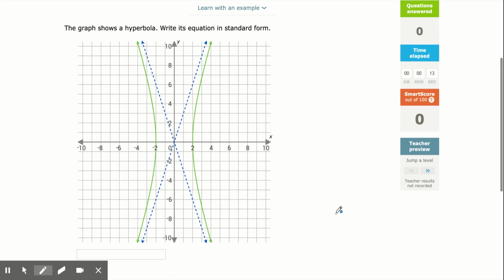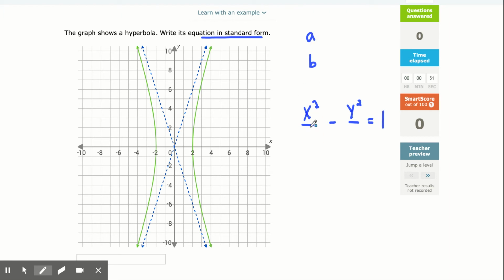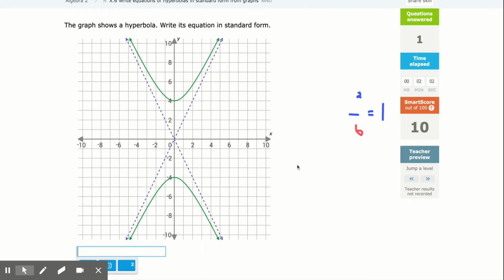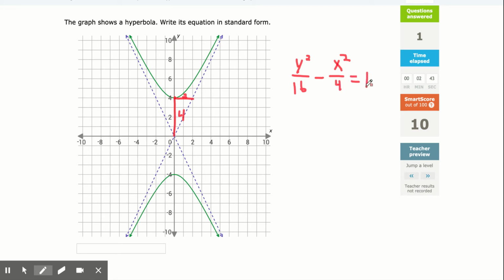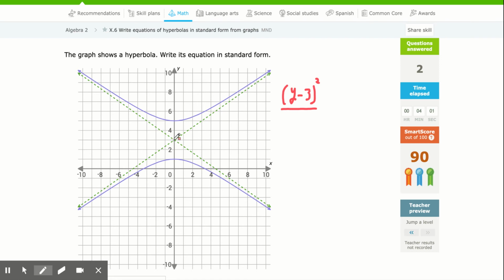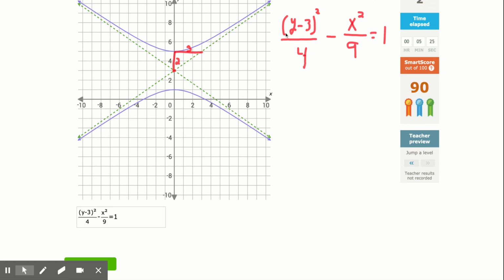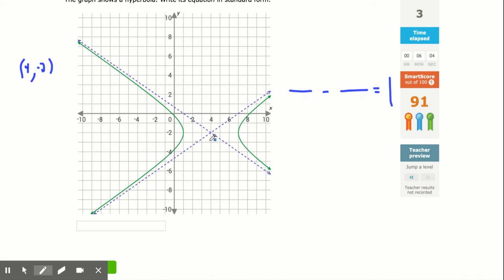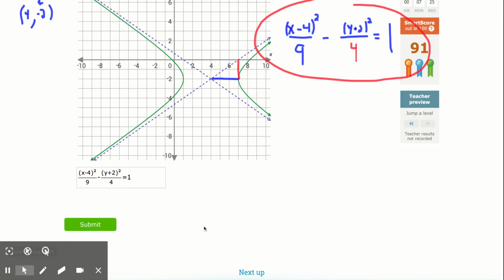IXL - Write equations of hyperbolas in standard form from graphs (Algebra 2 practice)